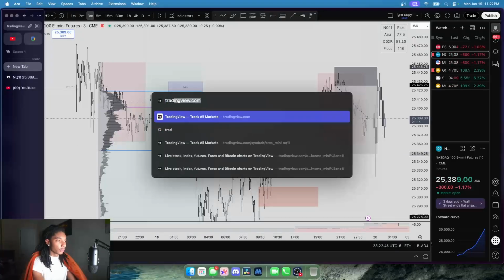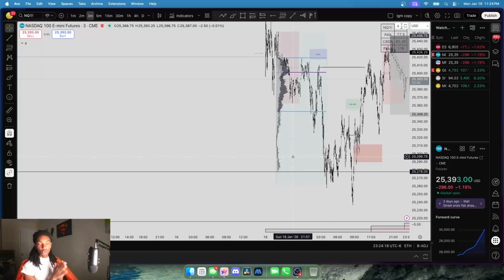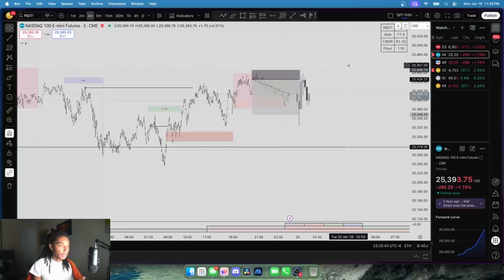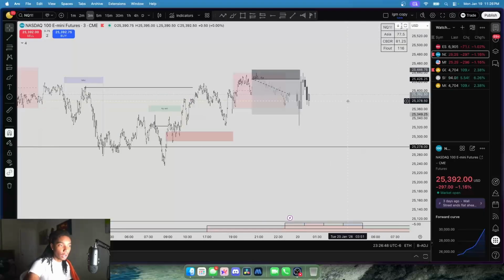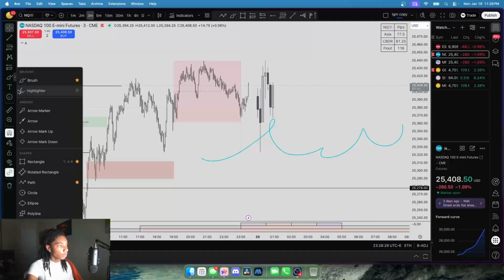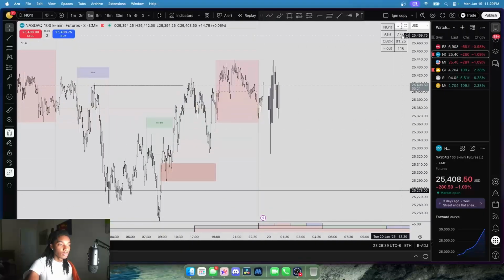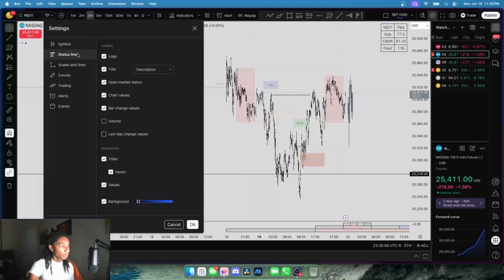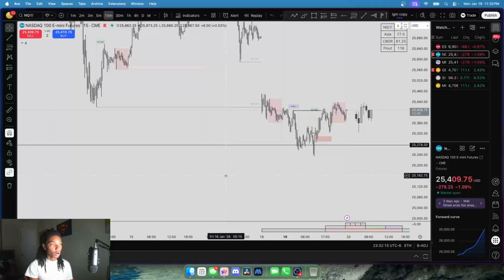Understanding Tradingview In 10 Mins…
Day Trading Is Easy you're Just making it hard